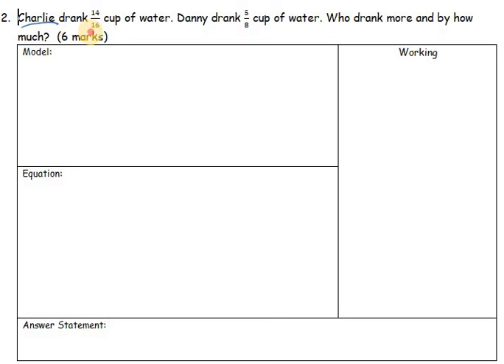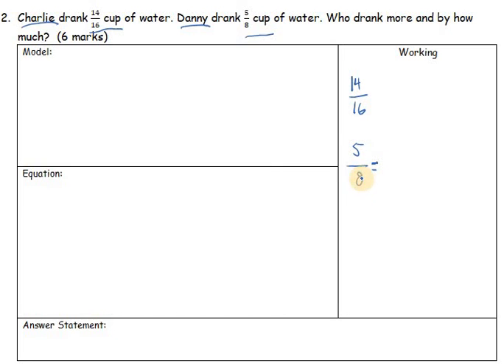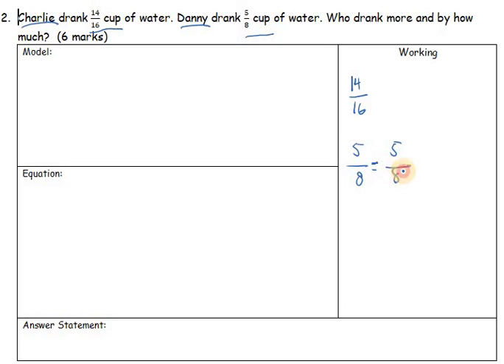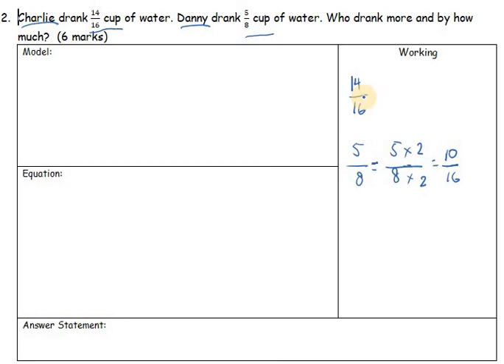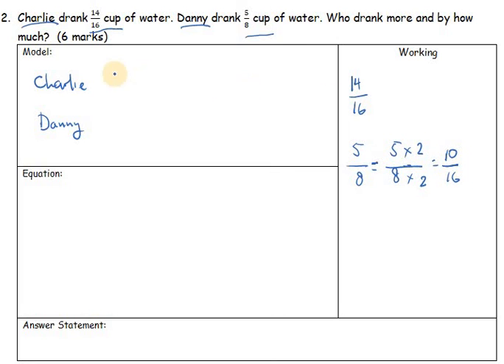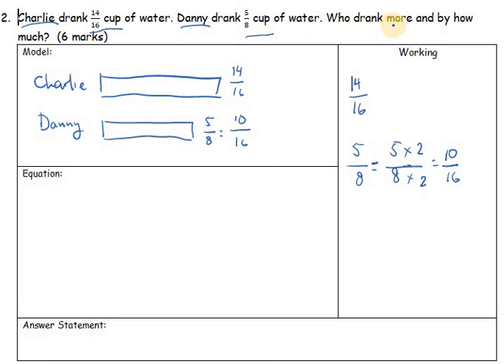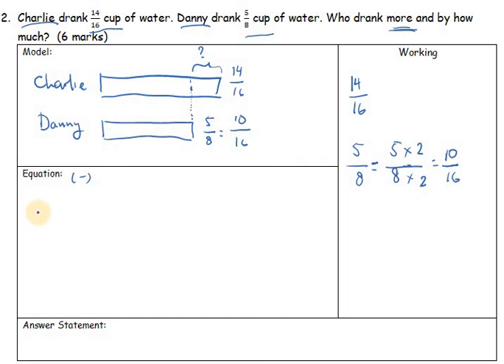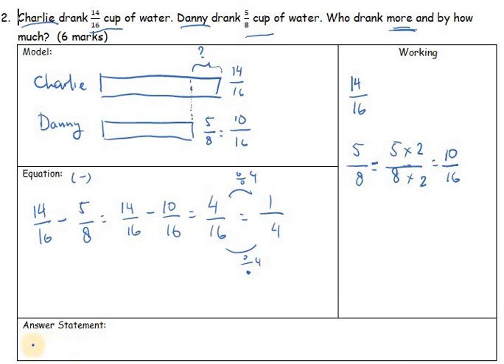9.2B - Word Problem 2 (Addition & Subtraction of fractions)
9.2B - Word Problem 2 (Addition & Subtraction of fractions)